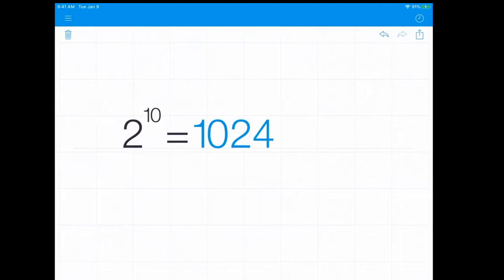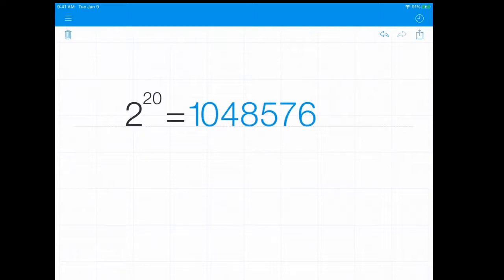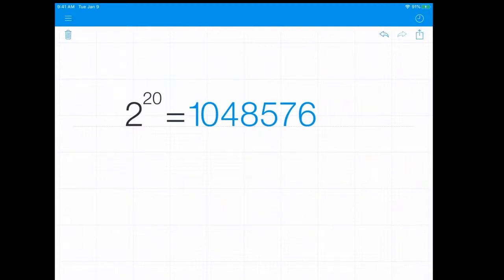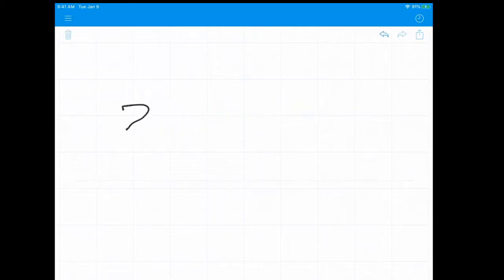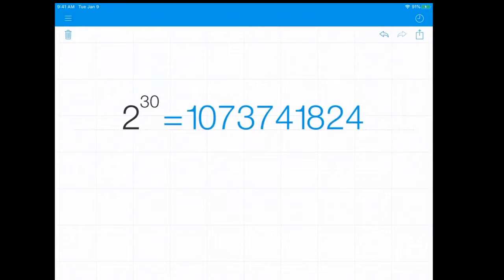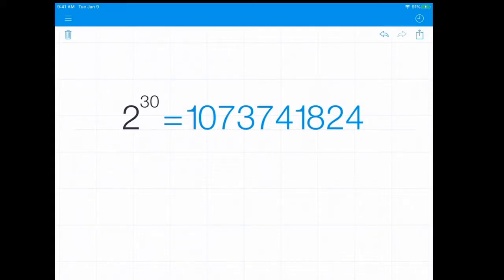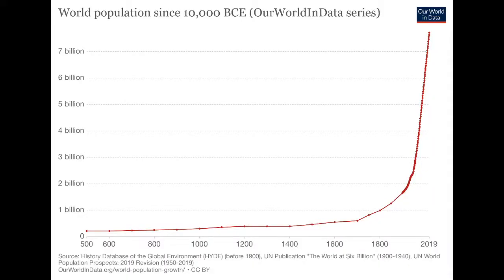1,073,741,824 A Story About Concepts in Evolution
Scott M Ramsay
Department of Biology
Wilfrid Laurier University
Waterloo ON Canada

For another take on shared ancestry check out this Numberphile video featuring James Grime, Every Baby Is a Royal Baby

Darwin's Tree conceptualizing descent with modification from The Origin of Species can be found on the Darwin Online archive